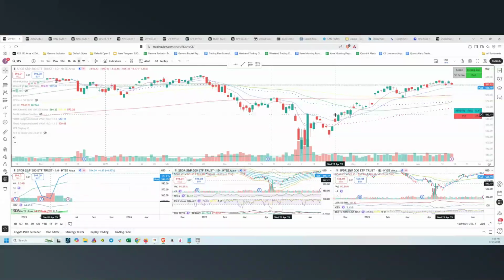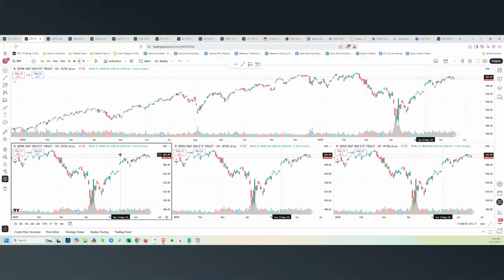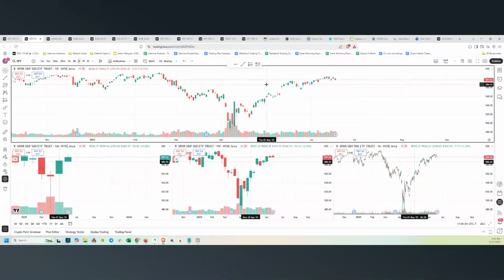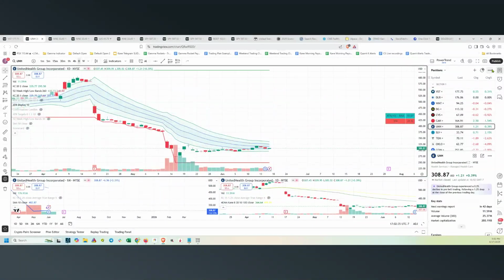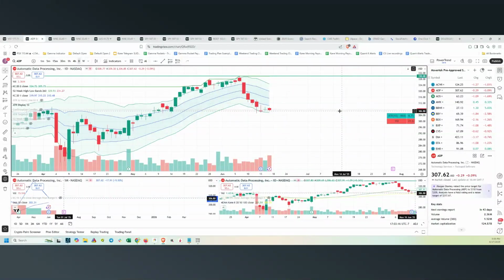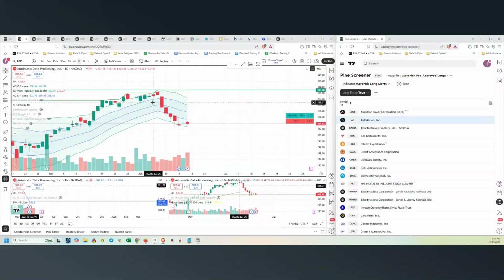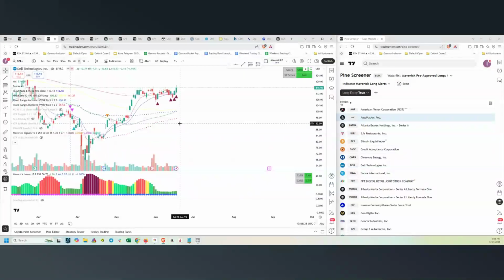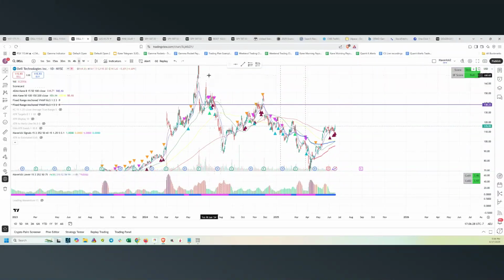How I Navigate TradingView